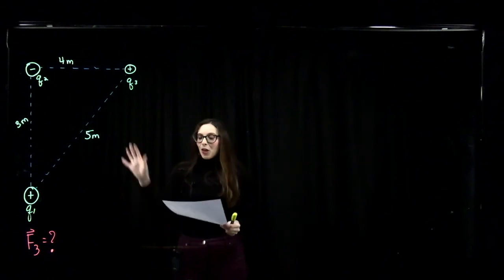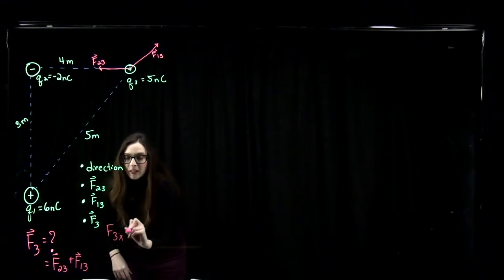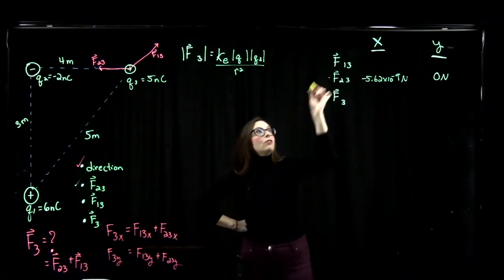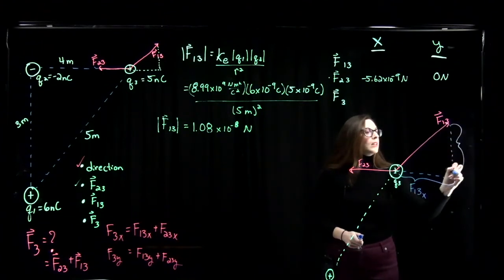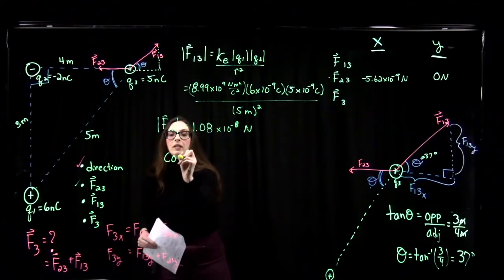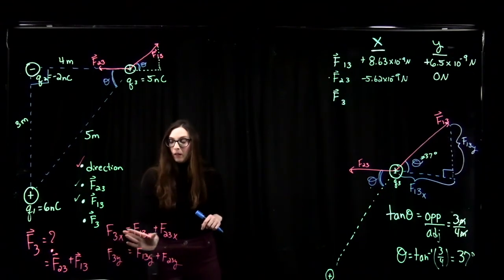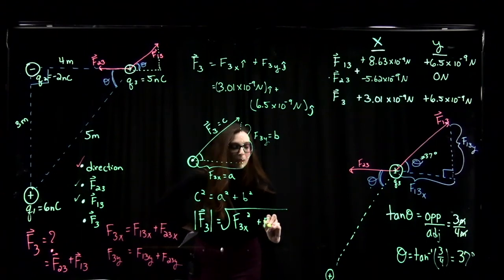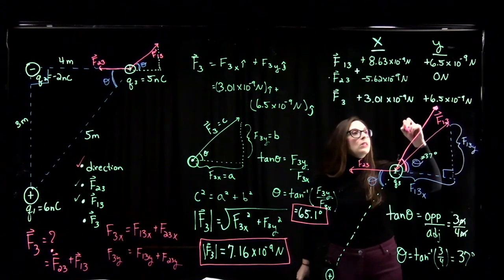PHY 222 - Electric force in a charge triangle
In this video, we walk through how to solve for the electric force on a charge within a charge triangle. This video is for Dr. Maria Weber's PHY 222 - Physics for the Life Sciences II course at Delta State University.